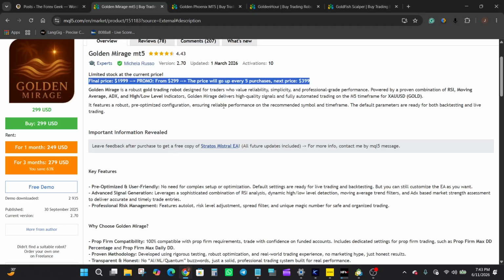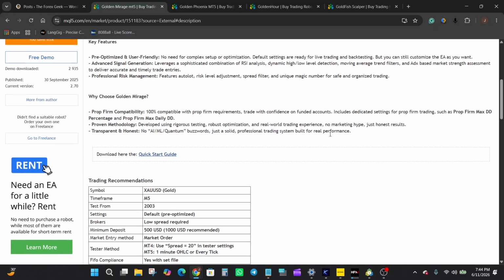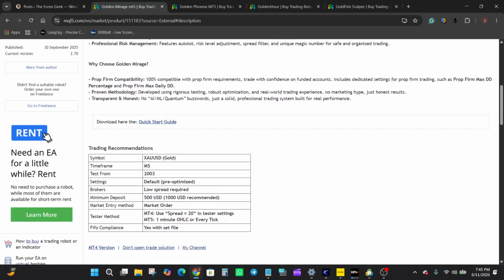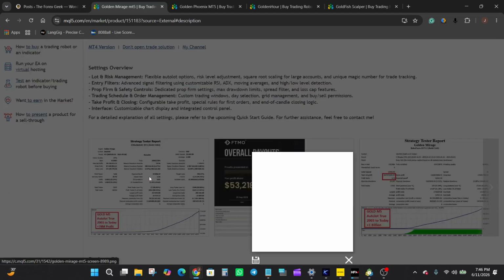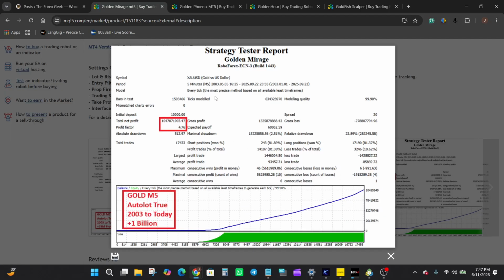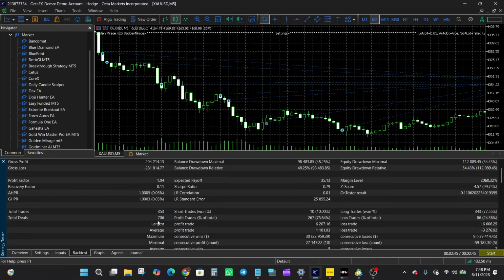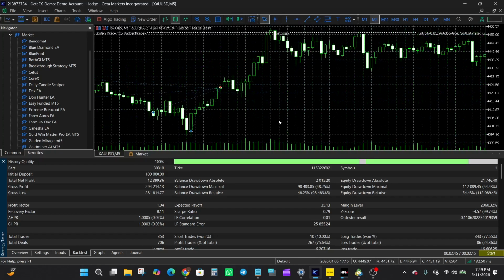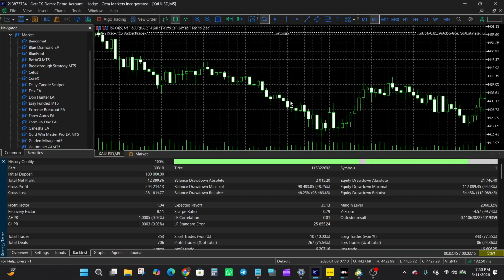Golden Mirage EA MT4 & MT5 Review – Gold Trading Features, Backtest & Risk Controls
In this review, I take a detailed look at Golden Mirage EA for MT4 and MT5, including the MQL5 Marketplace page, key features, trading recommendations, risk management tools, prop firm settings, and historical backtest information. I also discuss how the EA uses RSI, Moving Average, ADX, and High/Low Level analysis for XAUUSD trading on the M5 timeframe, along with important considerations before testing or using the system.